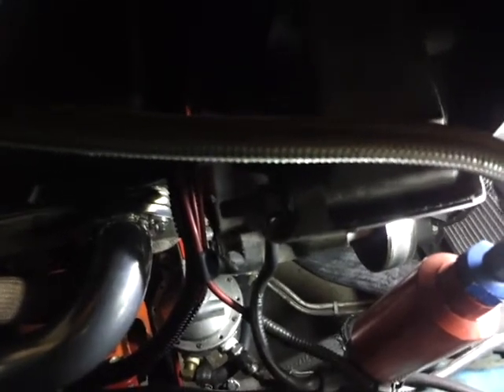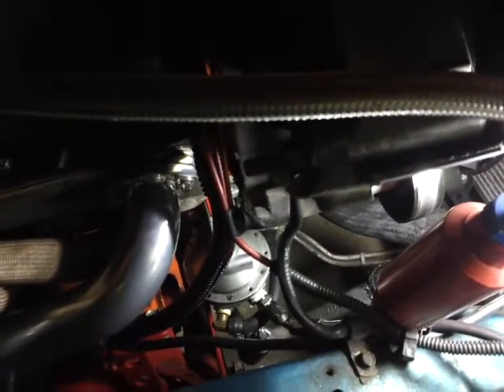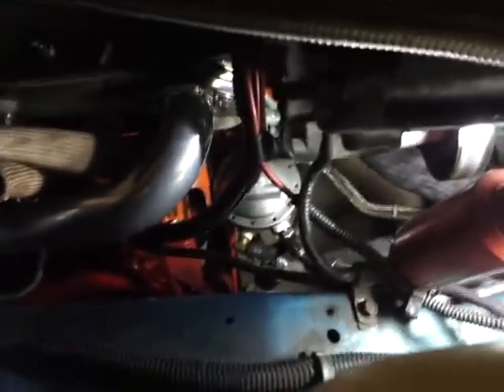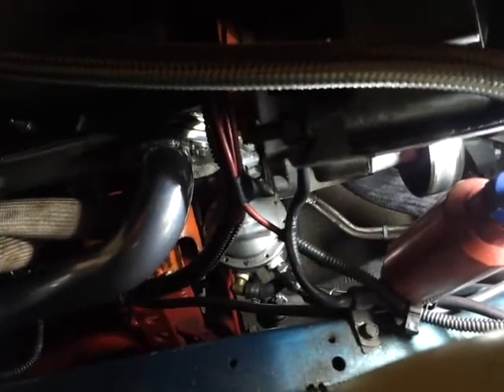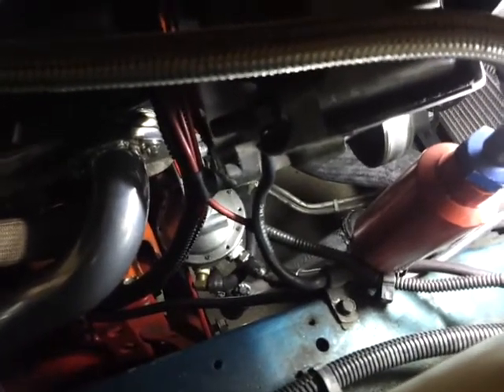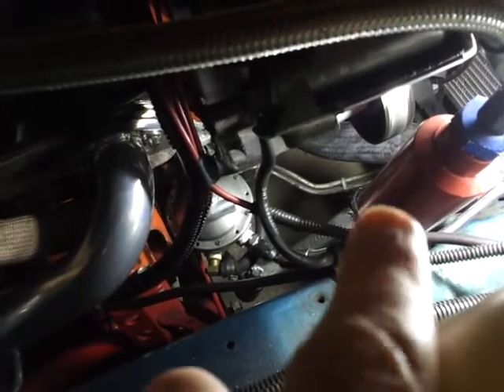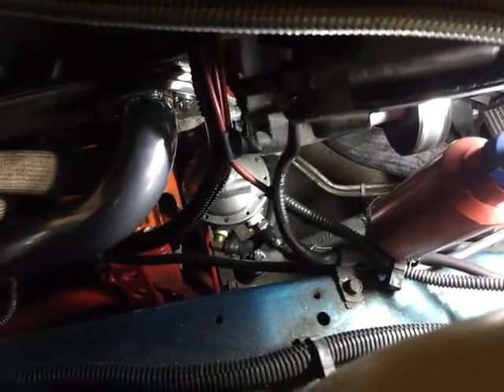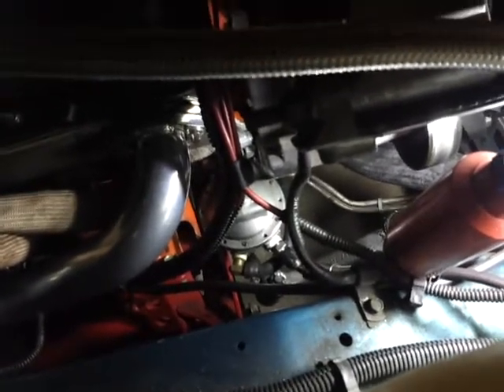Race car fuel filter mistakes!! QUICKTIP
How to match your fuel filter with the rest of your fuel system..High Performance .. Insane Street Race . Car Flip . Prostreet . Camaro Vs. Mustang . Mustang Vs. Lamborghini . Street Wheelie . Bike Race . Thirdgen . Twin Turbo Mustang . Burnout . Fuel Filter . Gas Filter . Race Engine Tech . DIY How To